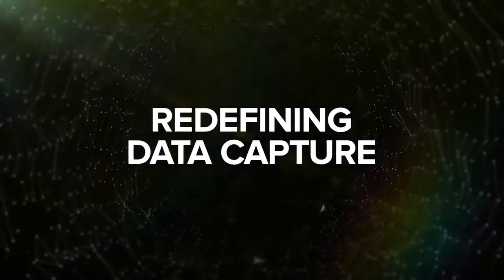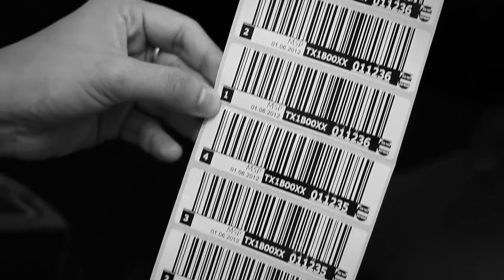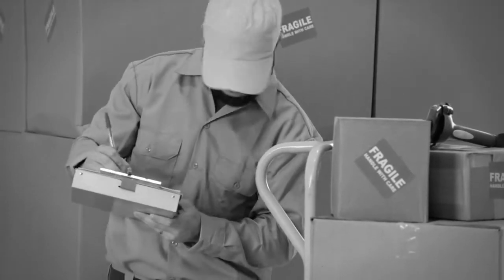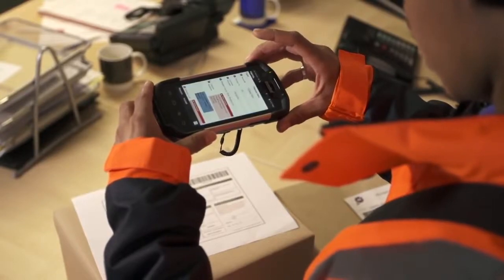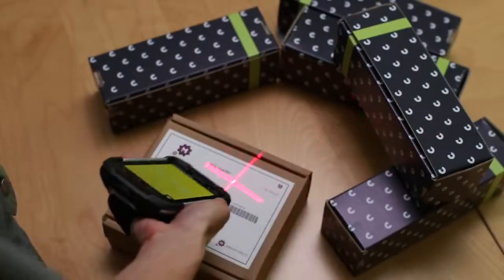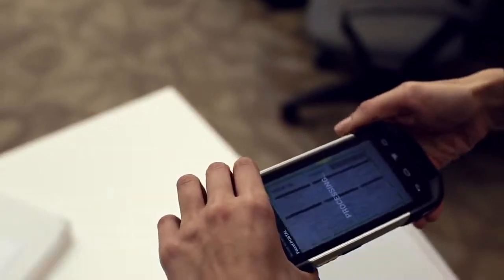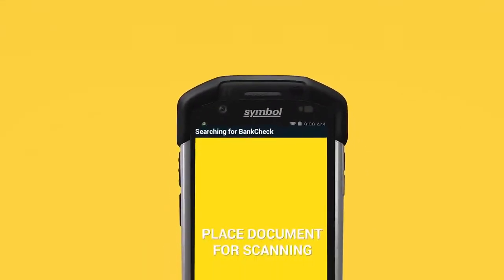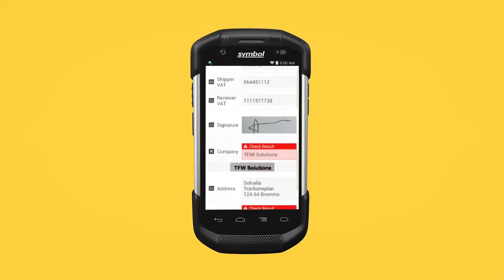Zebra Technologies_ SimulScan Document Capture, Mobility DNA Android